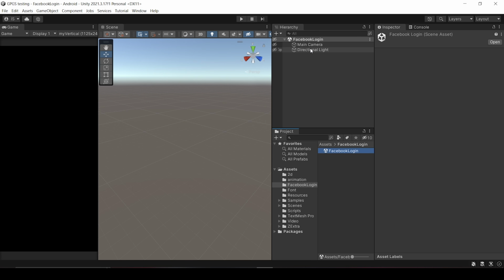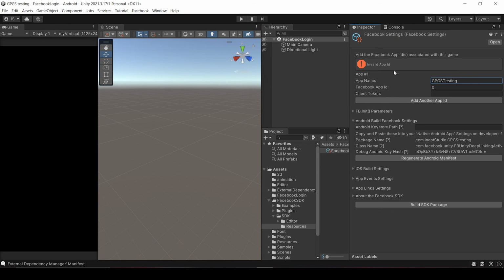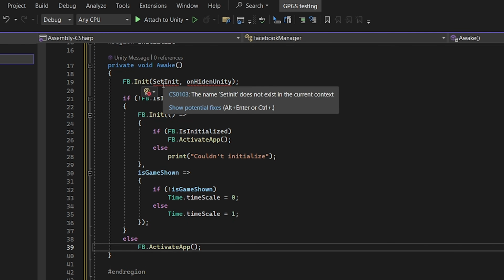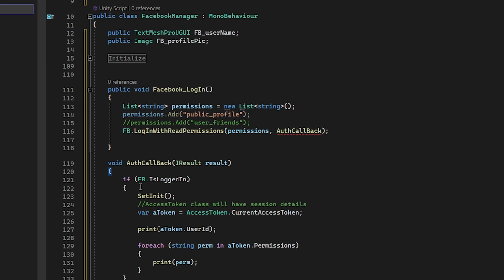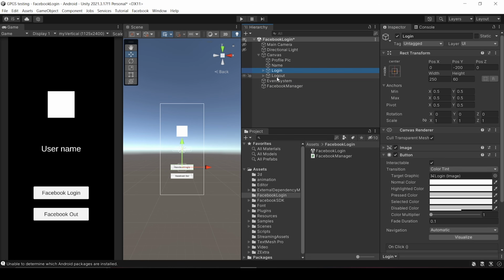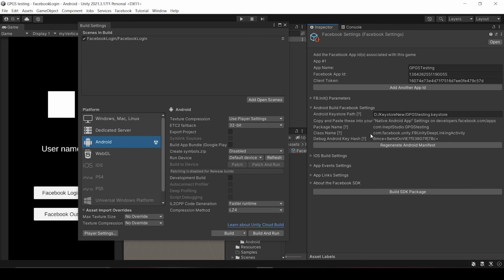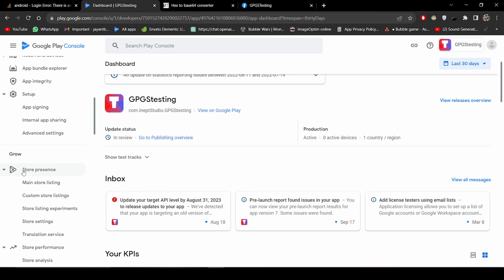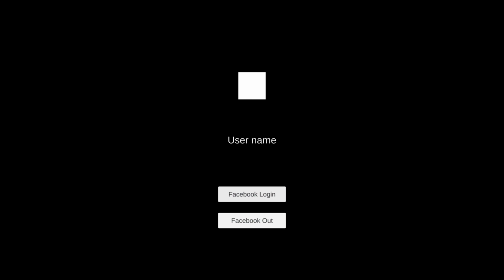FACEBOOK LOGIN In Unity [Easy INTEGRATION] !! 2023 (GAMING LOGIN, AUTHENTICATION, AND MORE !!)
Hi Guys Welcome back to COCO 3D
🚀 In this video, we dive into the exciting world of Facebook Gaming Login integration for Unity game development. Learn how to harness the incredible features of Facebook's gaming login system to enhance user engagement and take your game to the next level! Don't miss out on this amazing opportunity to level up your game development skills. Watch now and game on! 🕹️

Byeeeee